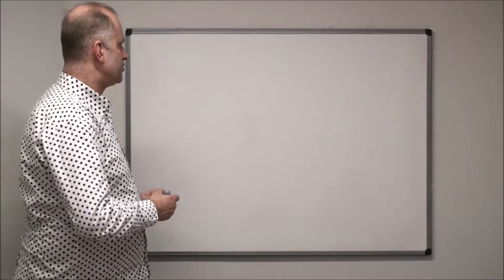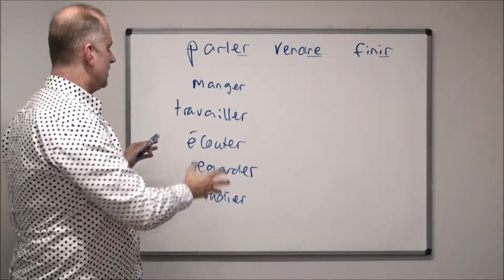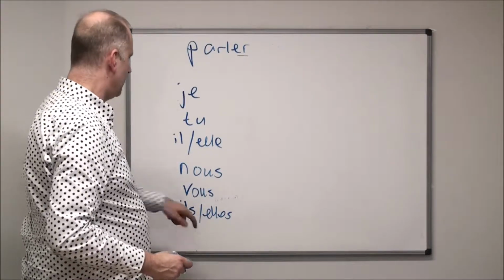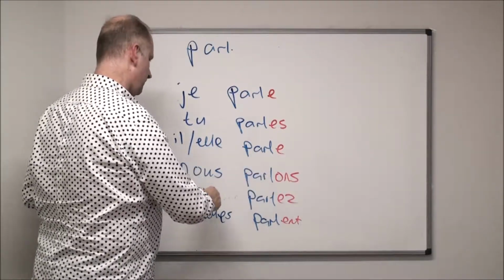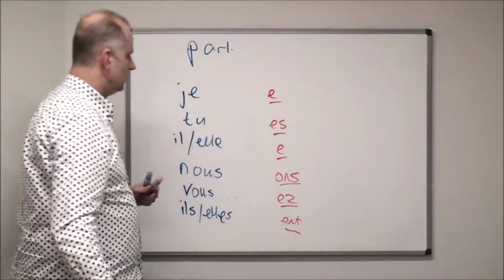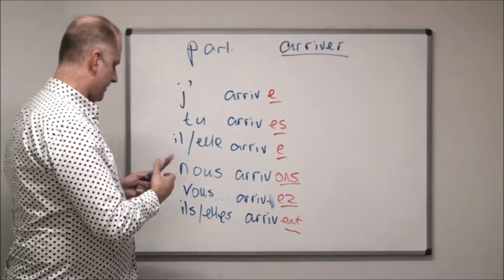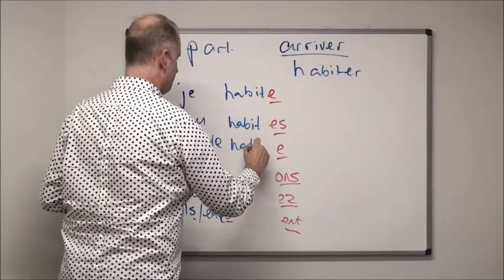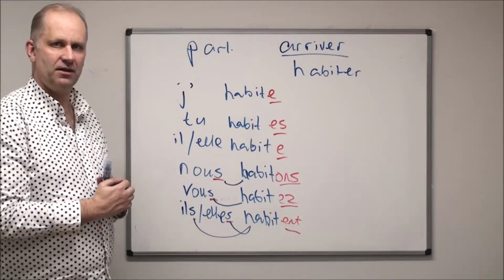French - conjugation of regular -er verbs